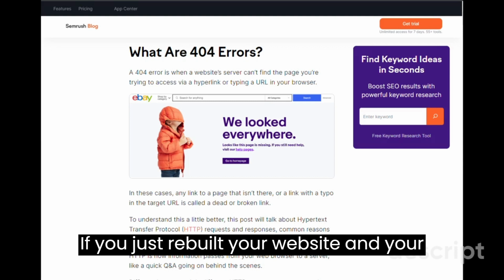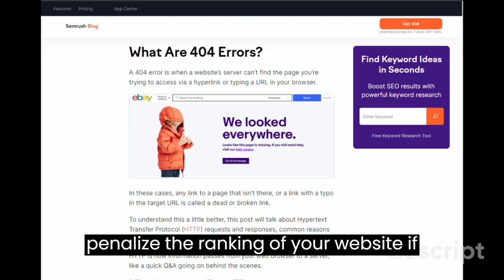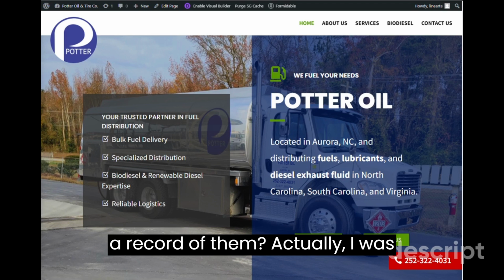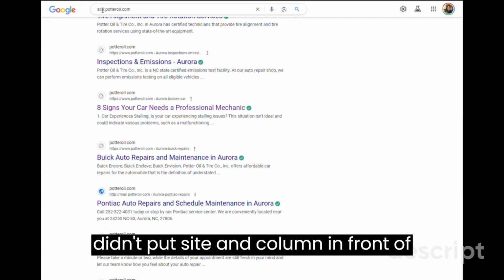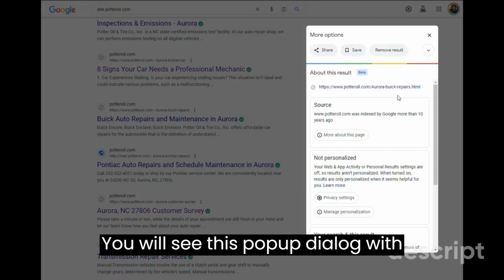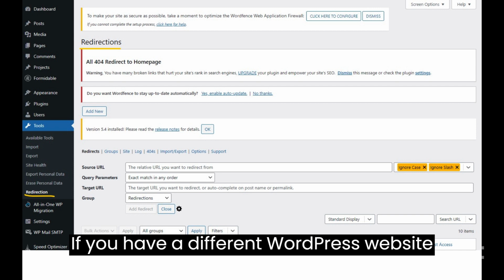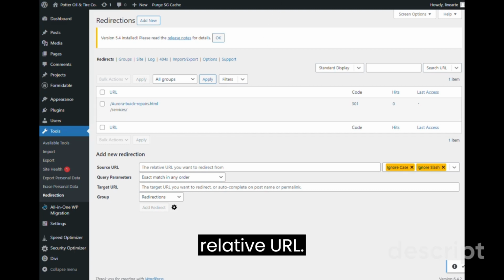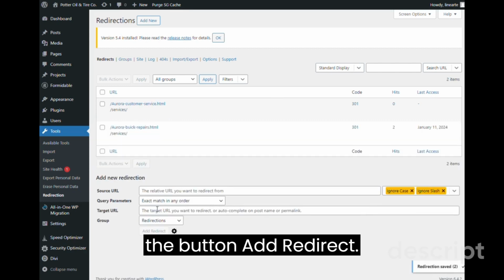SEO How-to 2024: Why 404 Links are bad for SEO and How to fix them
SEO Pro-tip: Why 404 Links are bad for SEO and How to fix them with Google and Wordpress

404 Redirect

If you just rebuilt your website and your new website has many URLs or web addresses that do not match those in your old website, it will create an issue for user experience and SEO.
When your users try to navigate to one of the web pages that they have saved from your old website, or when search engines try to crawl one of these pages they have indexed, they will fail.
That old URL will return a 404 Not Found error. You can see how this can affect your user's experience browsing your website. And Google might penalize the ranking of your website if there are too many failed requests.

To fix this, we need to setup URL redirects for these old and invalid URLs.
This video shows you step by step how to find these 404 bad links Google has indexed for your domain, and fix them with Redirection. If you have many 404 links and you just want to redirect all of them to the Home page, I recommend using the "All 404 Redirect to Homepage" plugin for Wordpress. There are similar tools for other website platforms as well.